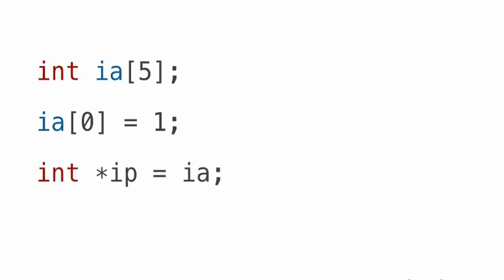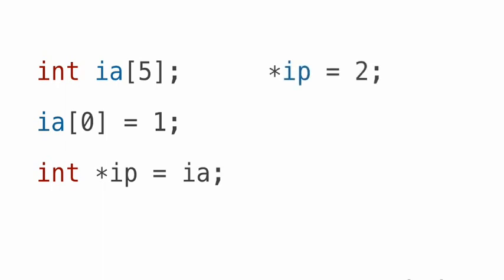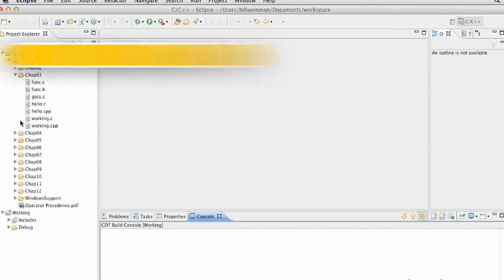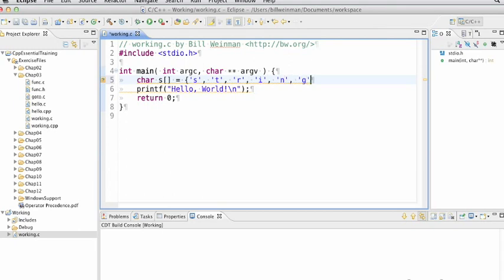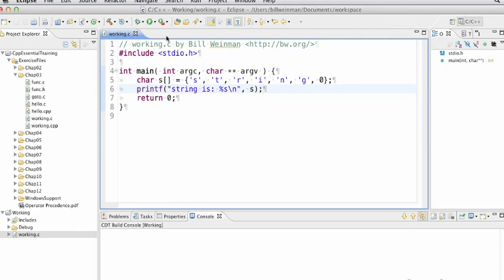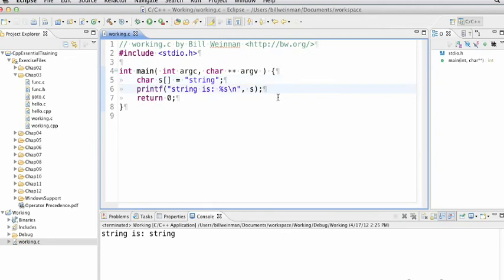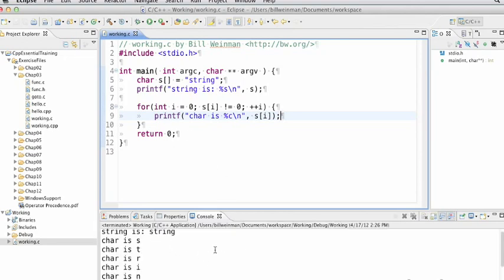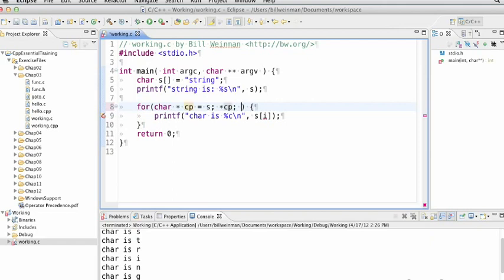022 How to use arrays and strings